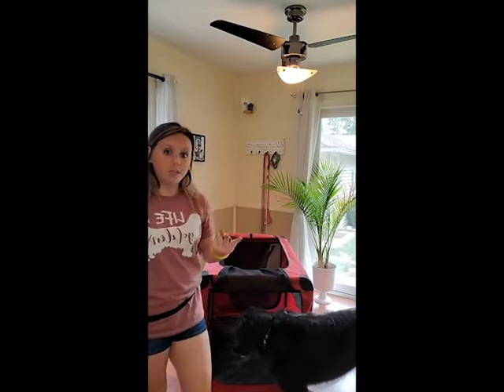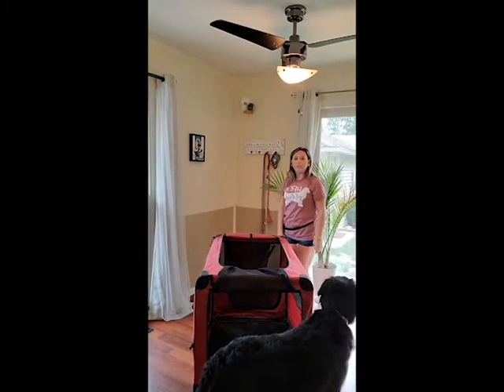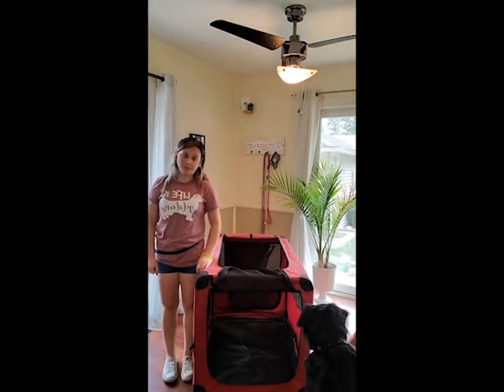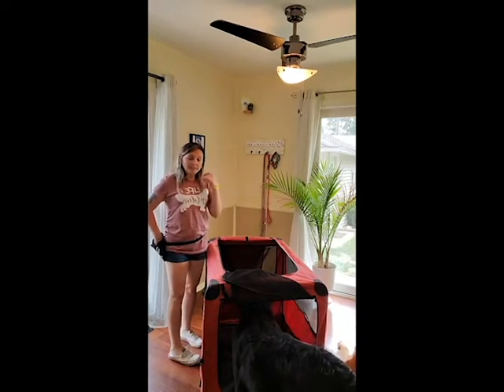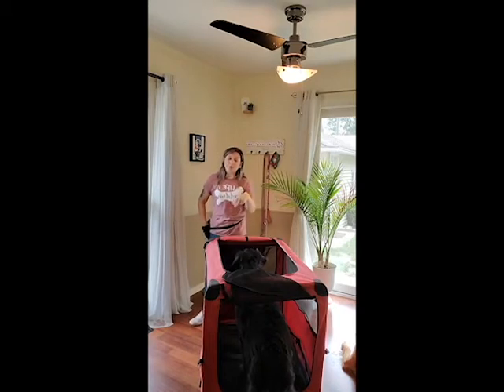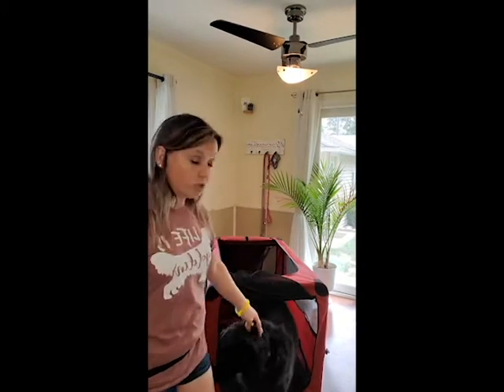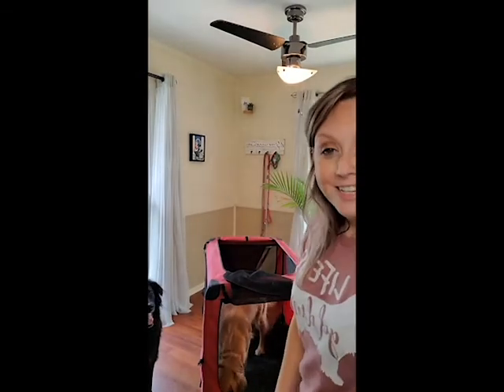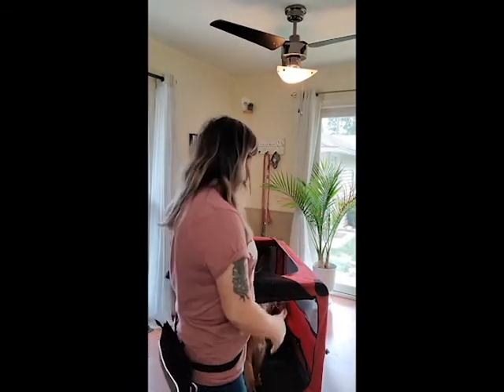Crate Training and Puppy Handling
This video will walk you through how to send the dog to the crate with a command and also gives great handling tips!